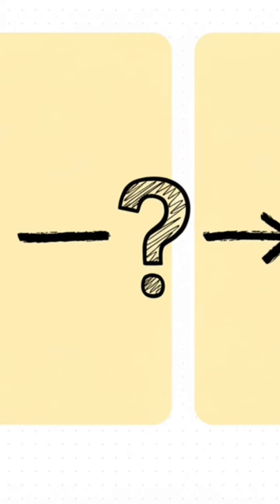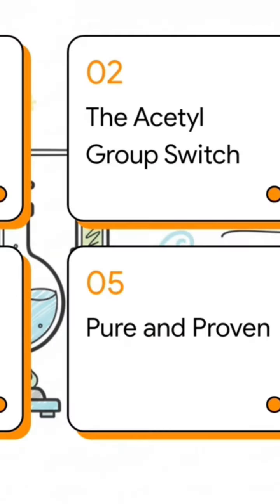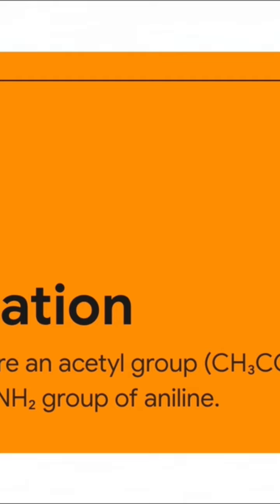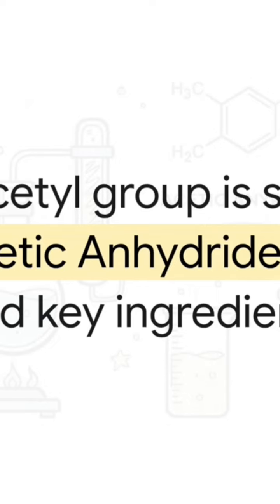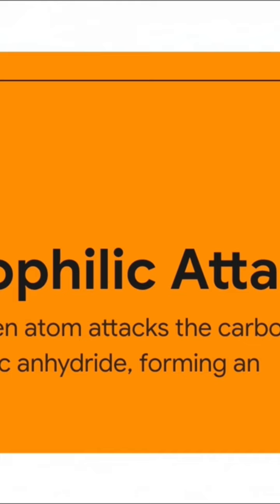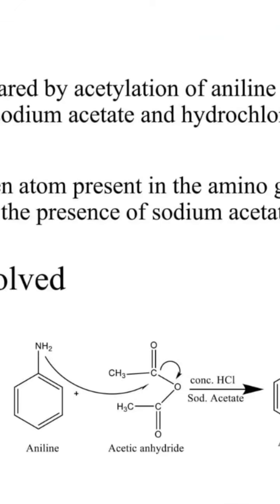30 November 2025